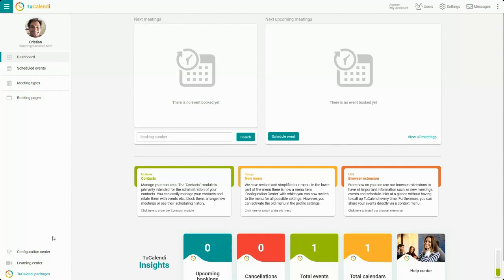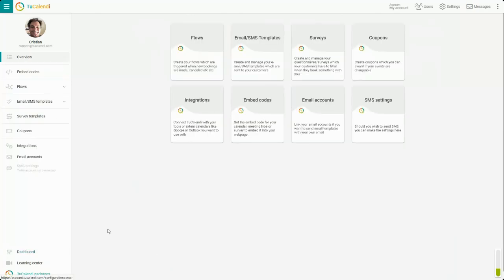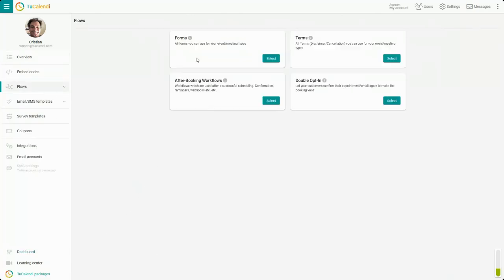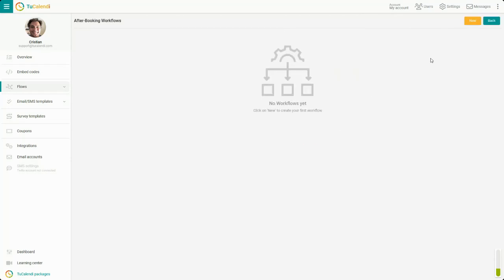Create TuCalendi flows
A fundamental step in the configuration of TuCalendi for the correct functioning of the platform is to create TuCalendi flows and then assign the events to the corresponding flows.

Flows are the new way of configuring and working with TuCalendi events and bookings. With more flexibility, more speed and being more efficient in the process of booking appointments or meetings. You can create and manage flows in one place, assigning them to the different events you have in your calendars.